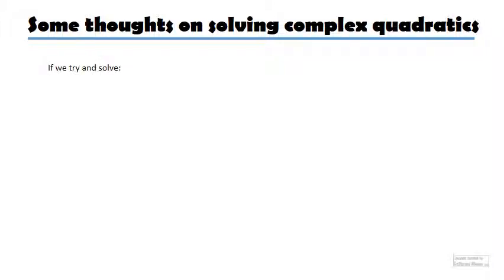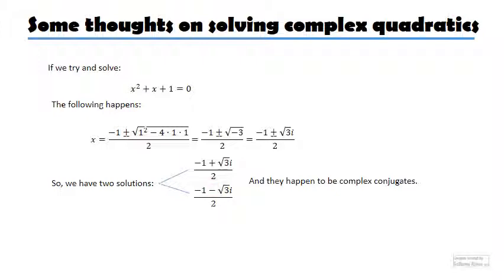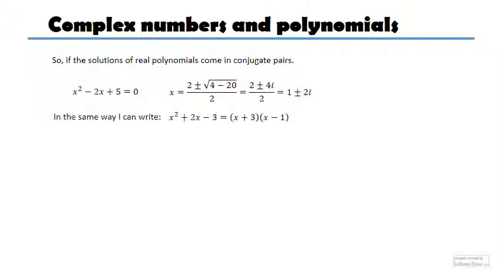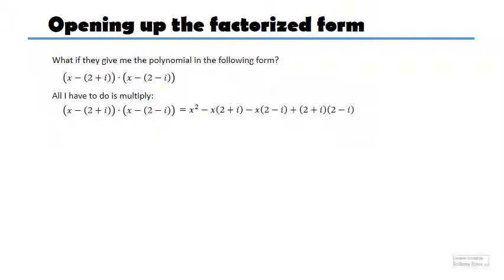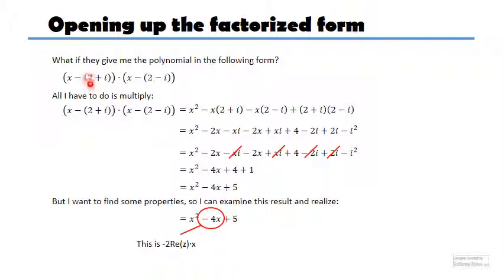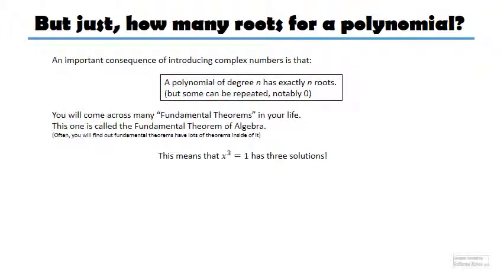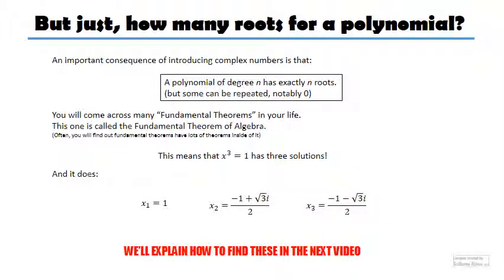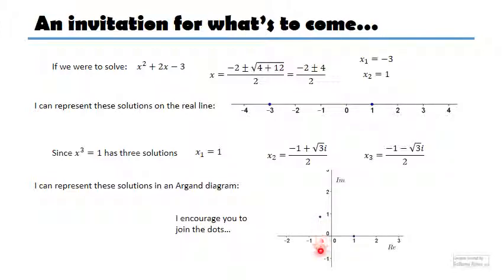Complex solutions to polynomials